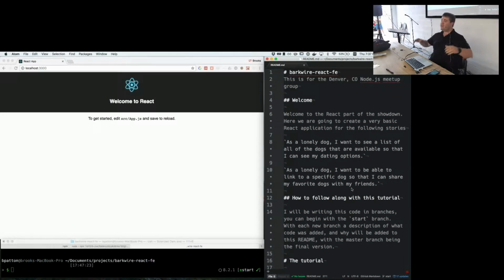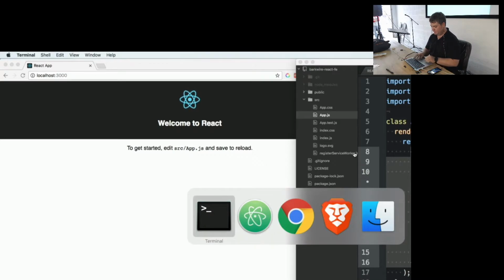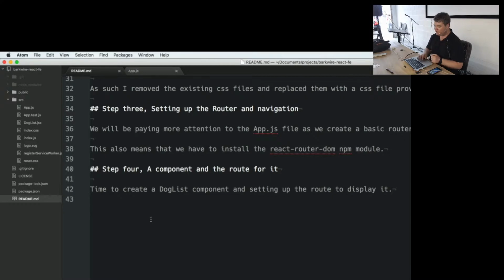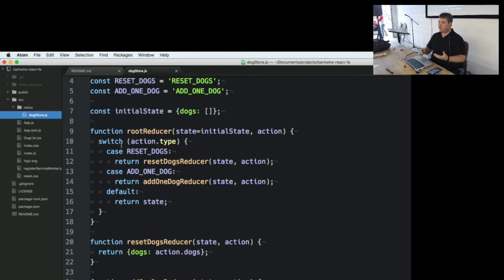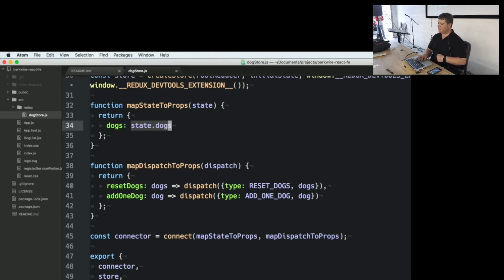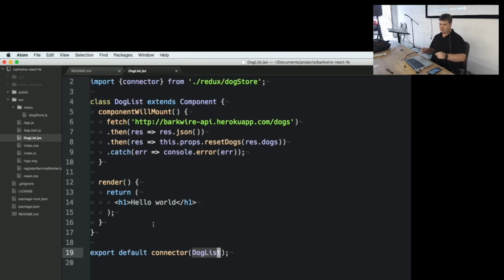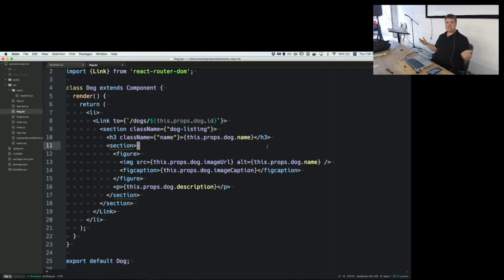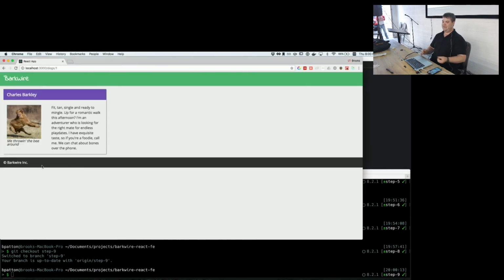Frontend Face-Off - React/Redux with Brooks Patton